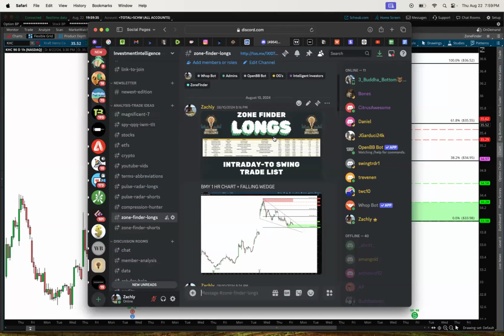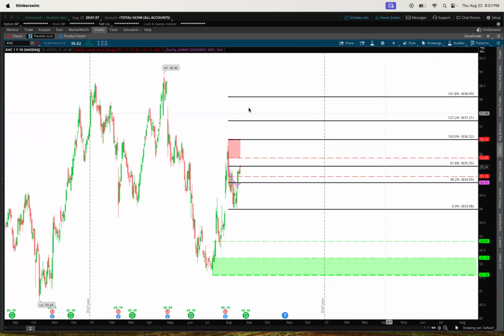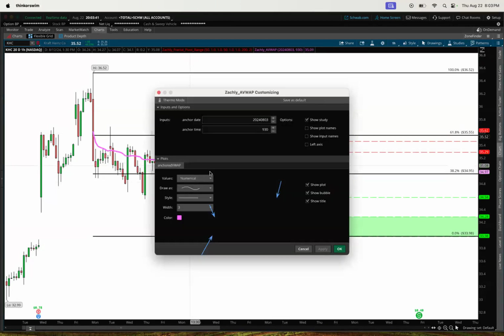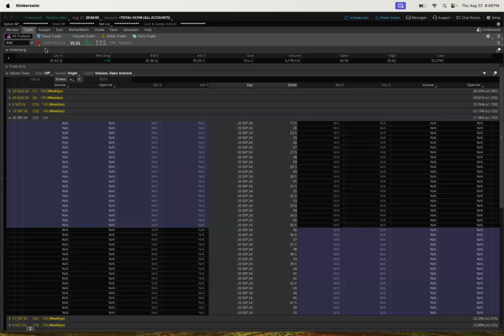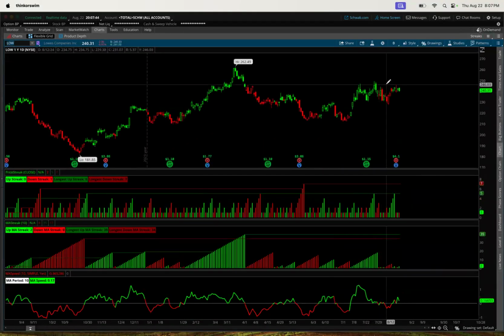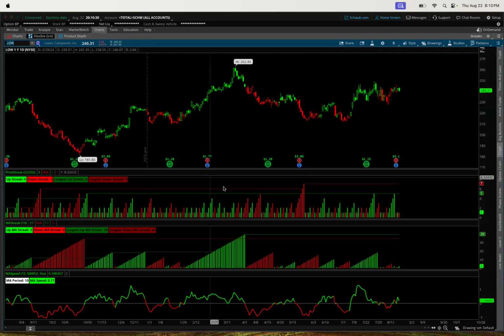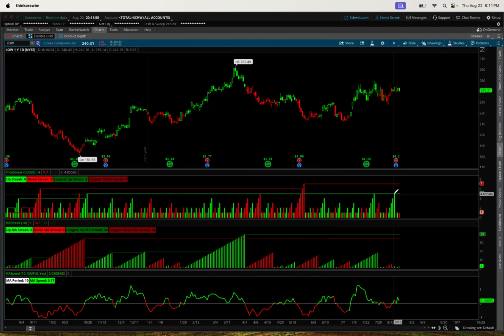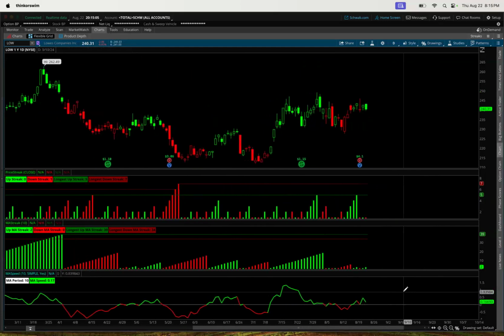NEWEST TOOLS TO THE INVESTMENT INTELLIGENCE COMMUNITY